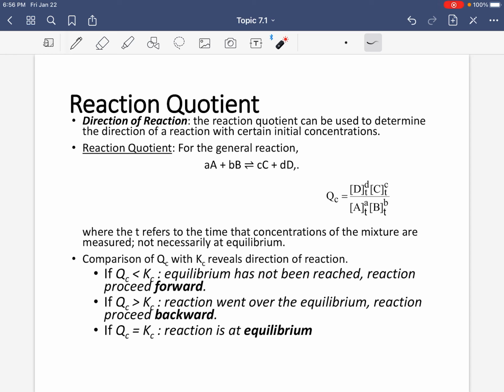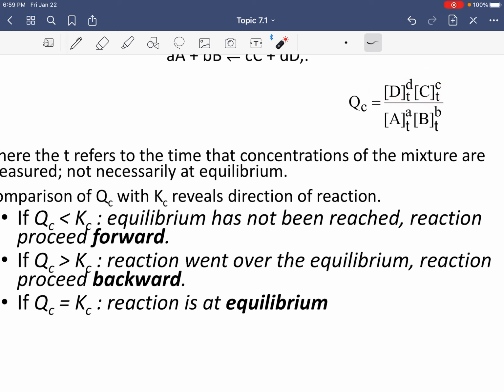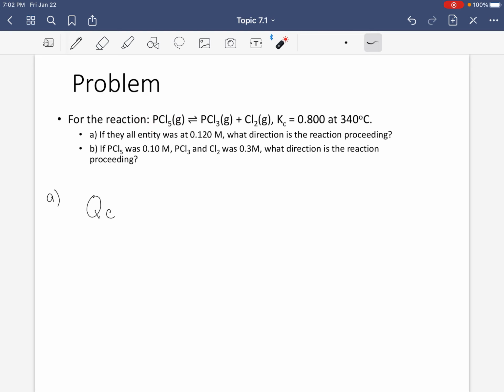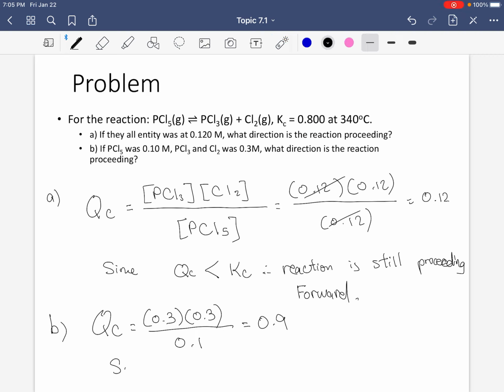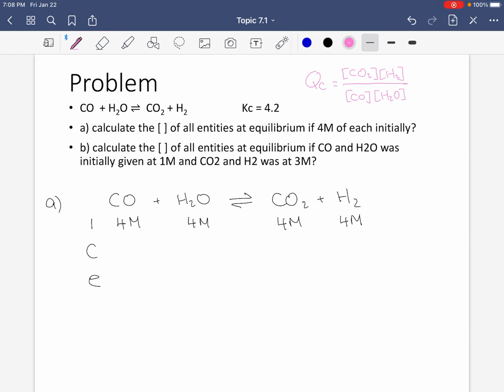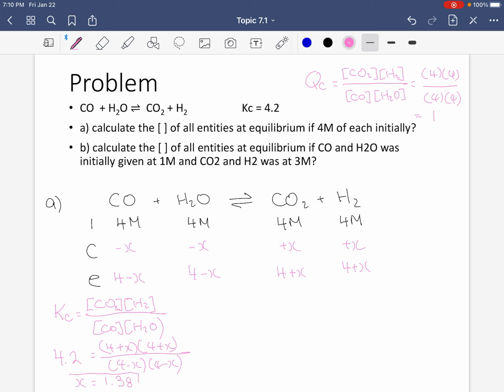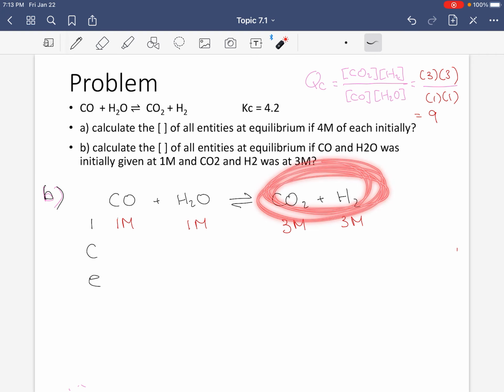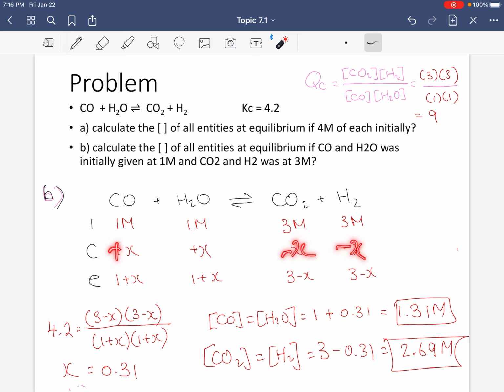7c Reaction Quotient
Learning goal:
1) Be able to determine which direction a reaction is moving by investigating Qc